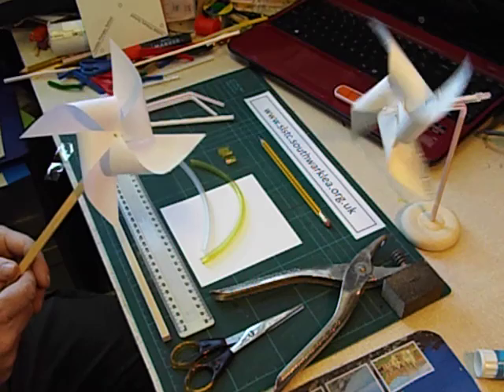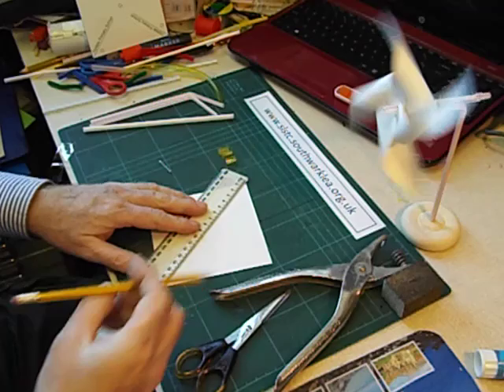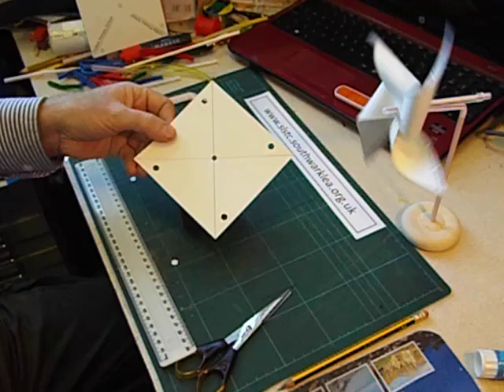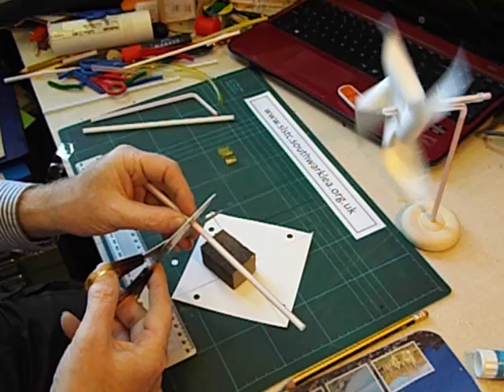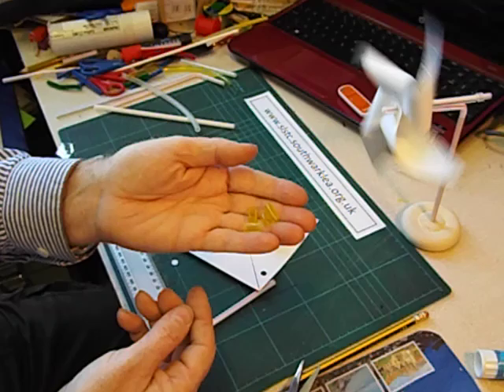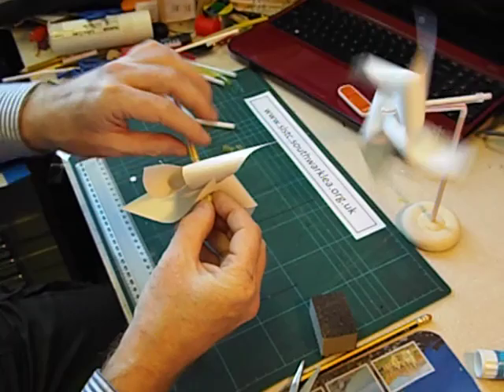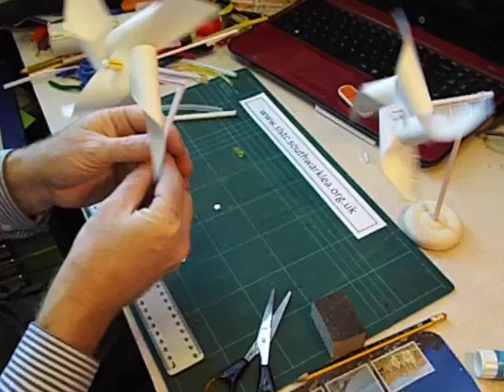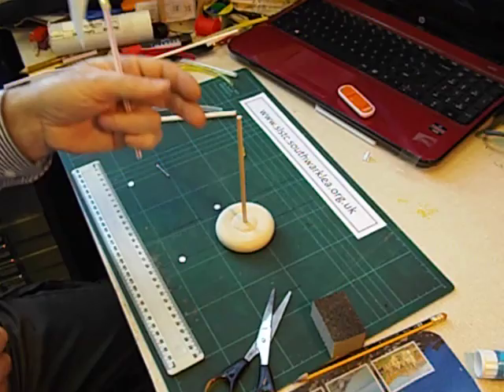How to make a plastic straw paper windmill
This is my improved version of the traditional paper pin windmill. It does not need wooden sticks, nails, spacers/beads and hammers. the whole thing can be made by Yr1/2 pupils.
With younger pupils I provide pre-printed squares (with the school's name on) which they can colour-in and cut-out. They then bring their squares to me and I punch out the holes for them. Because the hole punch cannot reach the centre hole I use a sharp pencil pushed into a sponge block.
I should have said in the video that as well as jumbo and bendy plastic straws you can also get the flexible PVC tubing from my supply service which can be found
A .pdf template can be found next to the video link on my website.